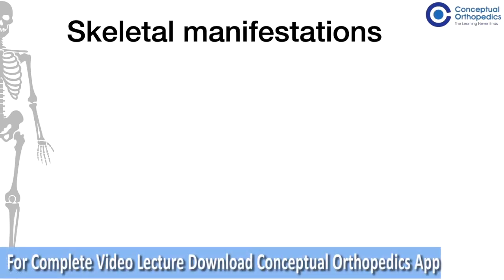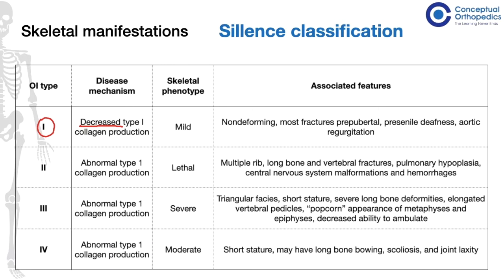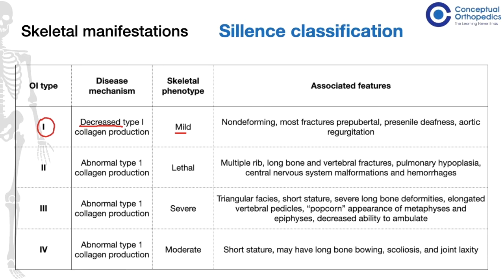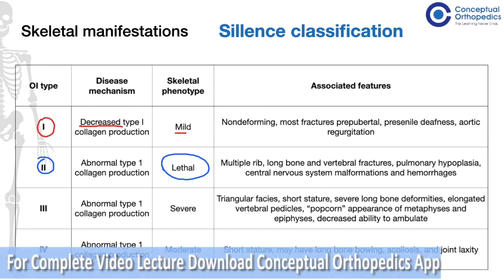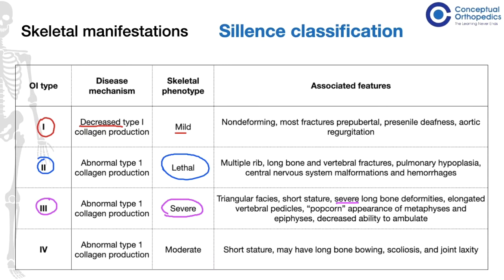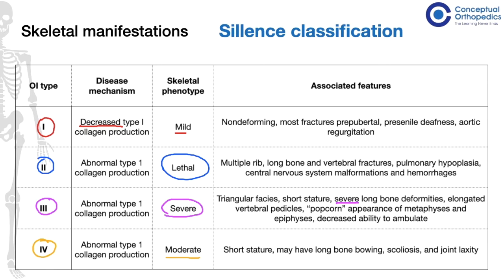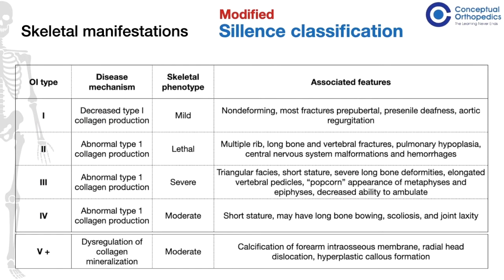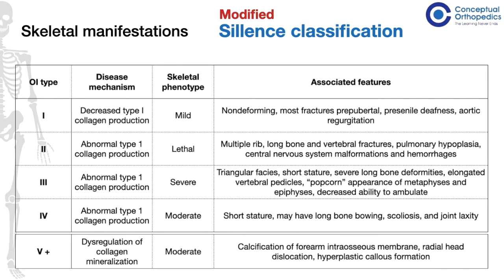Pediatric orthopaedics:Osteogenesis Imperfecta By Dr. Faheem @Conceptual Orthopedics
Osteogenesis imperfecta
Watch this immaculate presentation on the rare congenital syndrome by the Expert Pediatric Orthopaedics Surgeon, Dr Faheem Kotekar and learn about the classification of this disorder . It is part of a series of videos covering Orthopaedic examinations and is linked to the Conceptual Orthopedics App.